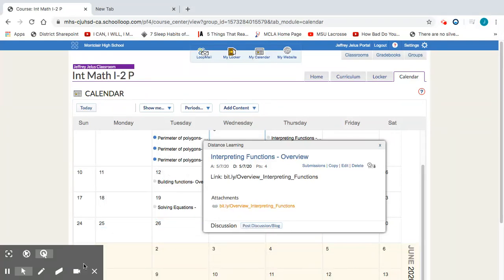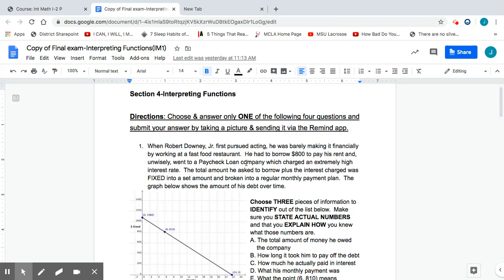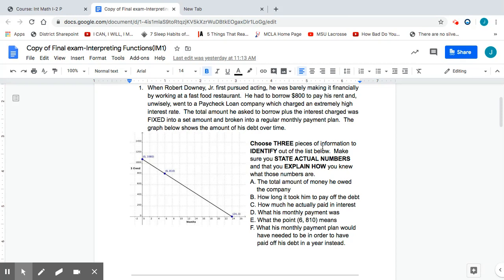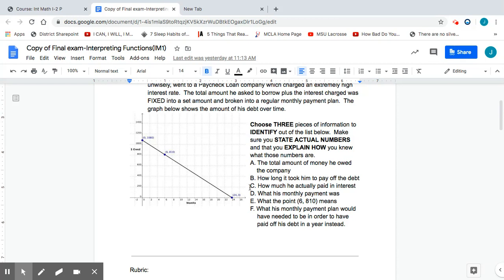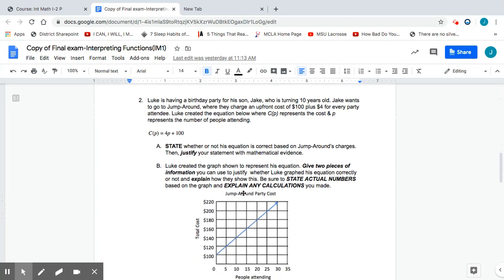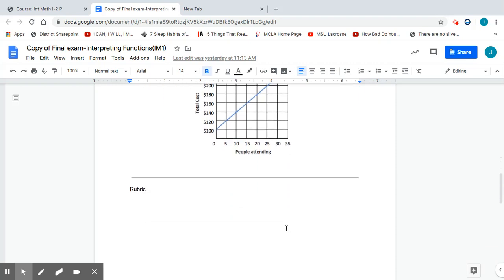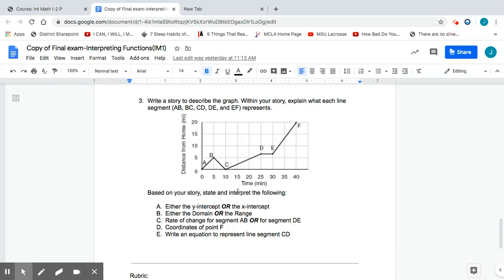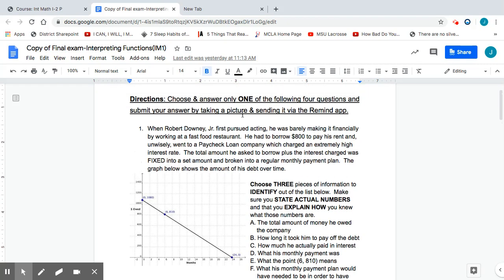Interpreting Functions- Overview: May 6, 2020 9:25 AM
Interpreting functions - Overview